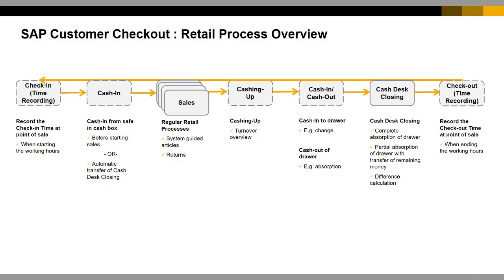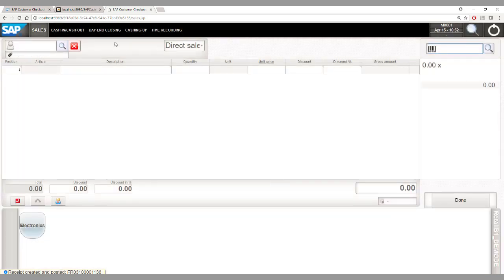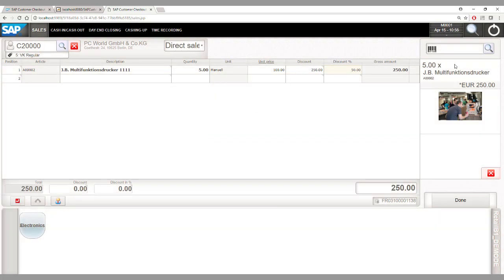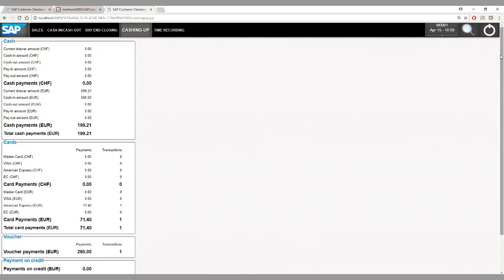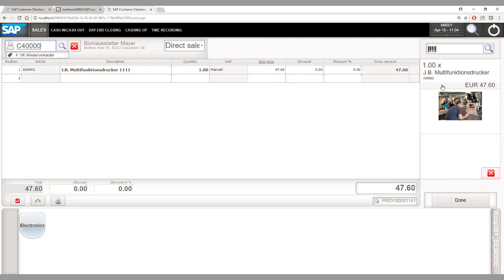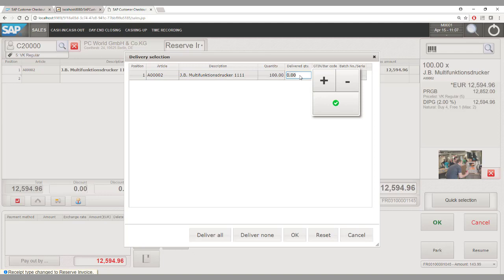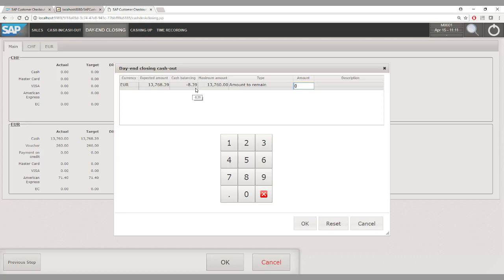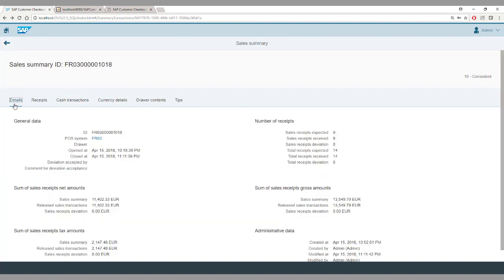SAP Customer Checkout Using Retail Mode